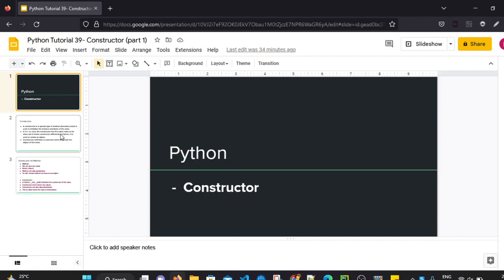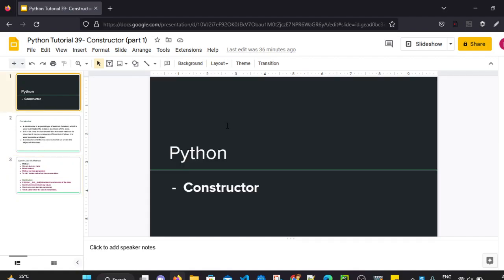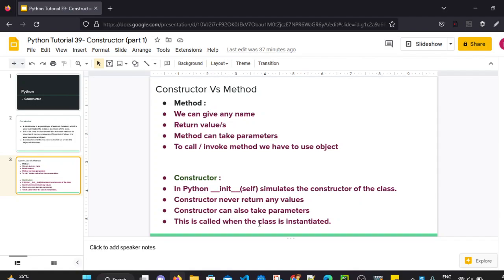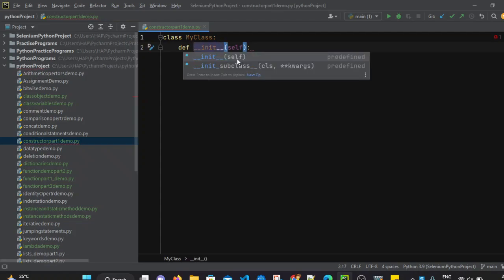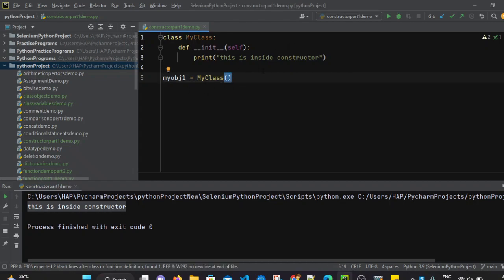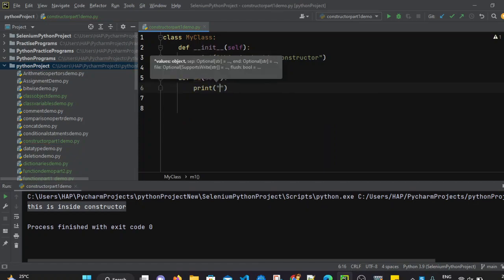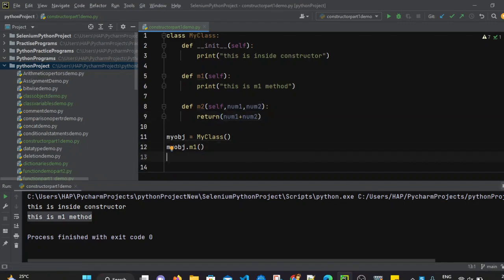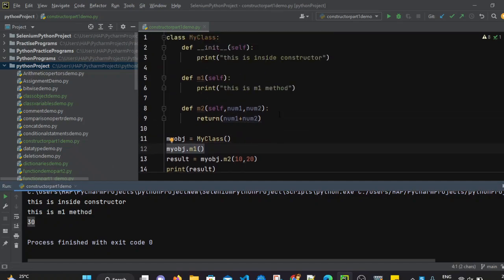Python Tutorial 39 - Constructor ( Introduction )